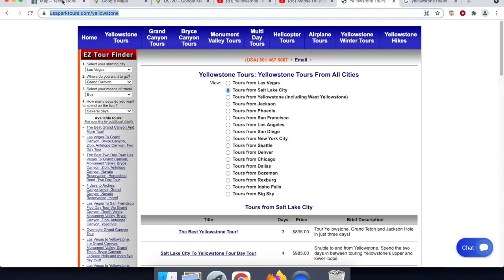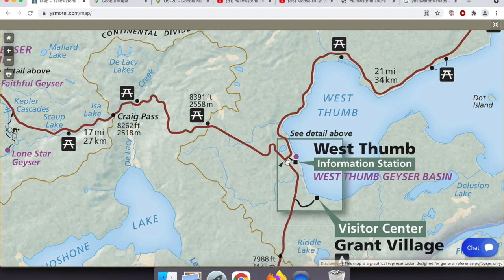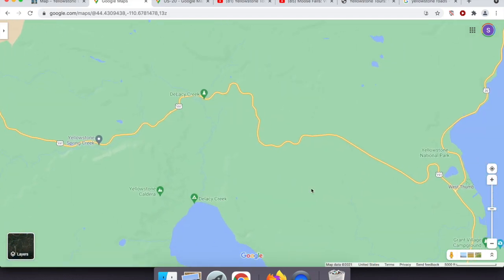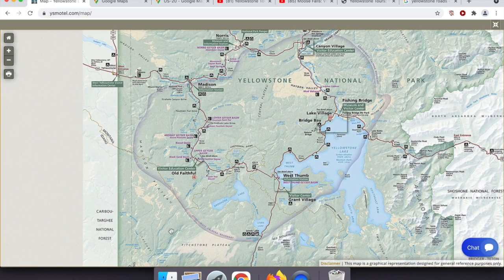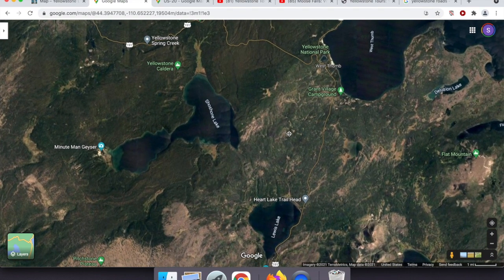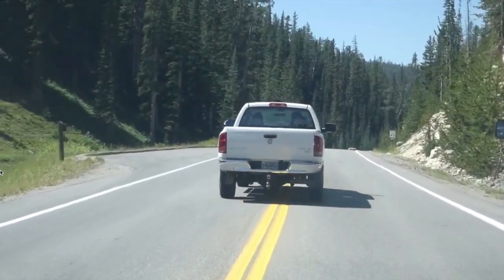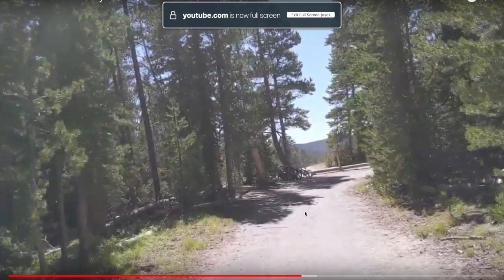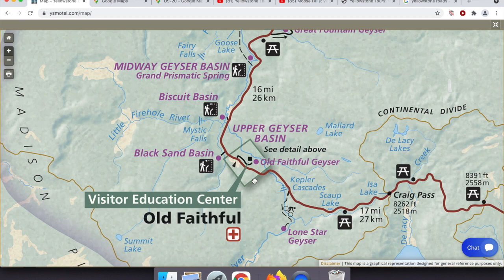Must See Sights On The Road Between West Thumb And Old Faithful! Yellowstone Podcast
This Yellowstone podcast covers the must see sights on the stretch of road between West Thumb Geyser Basin and the Upper Geyser Basin, where Old Faithful is located. You're not going to come across many thermal features on the route, but the scenery, like the rest of Yellowstone National Park, is stunning, as the road winds its way up and down and over the Continental Divide twice.

If you would rather see a video of the entire trip from West Thumb Geyser Basin to Old Faithful, rather than just watch me point out the must see sights, we do have a virtual Yellowstone tour which does just that.

In a way, the road is a break between the incredible beauty of West Thumb Geyser Basin and the hustle and bustle of the Upper Geyser and the world's most popular geyser, Old Faithful. There is a very pretty but small lake at one of the Continental Divide , at which our tours always like to stop.